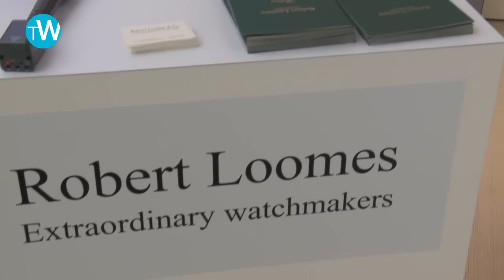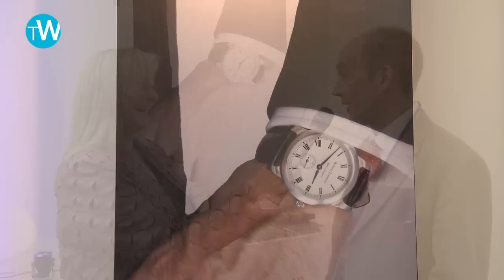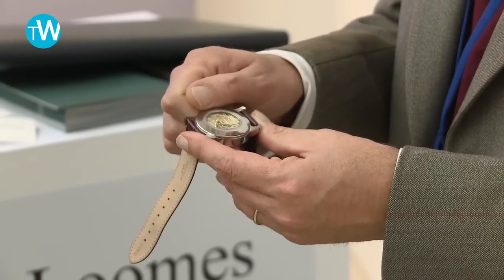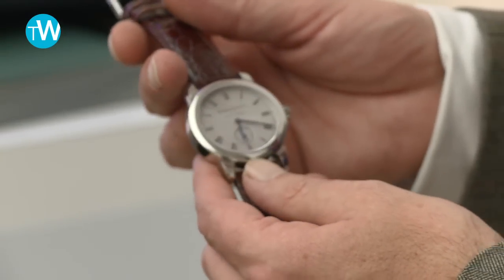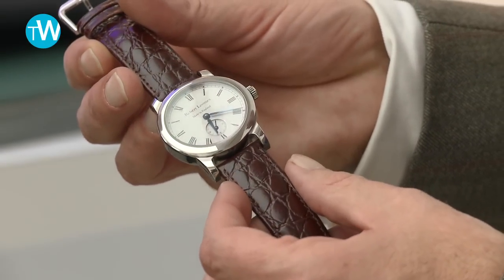Robert Loomes at SalonQP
Always nice to see some interesting surprises such as this 100% English-made brand. Interview with Robert Loomes, founder, who talks to us about the birth of this special brand.